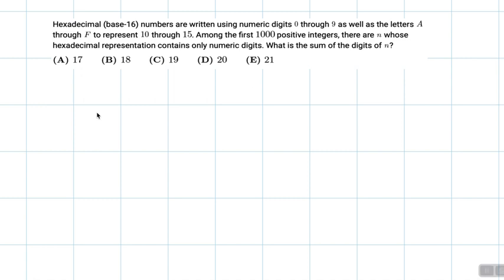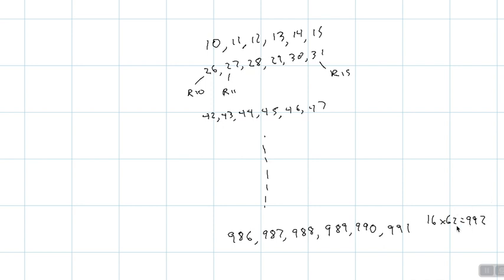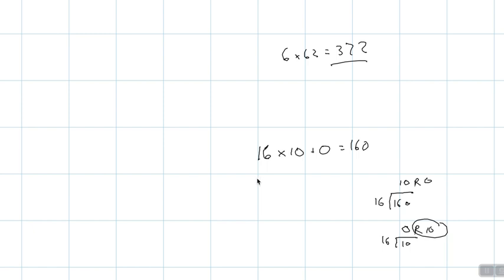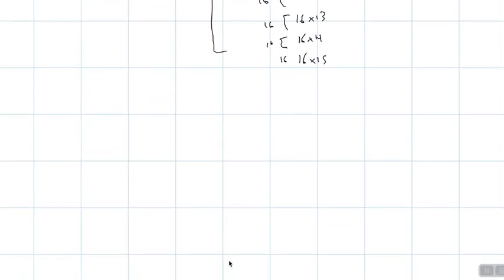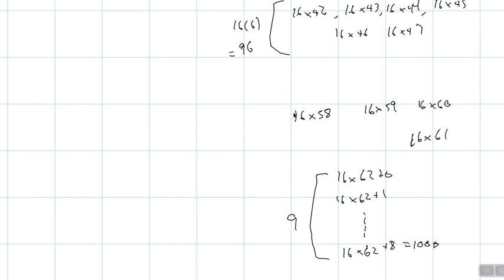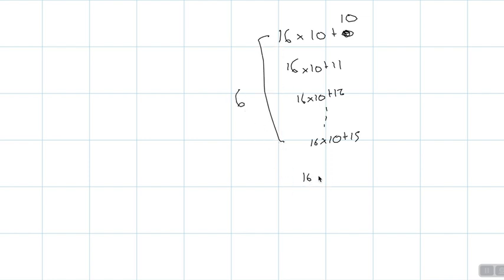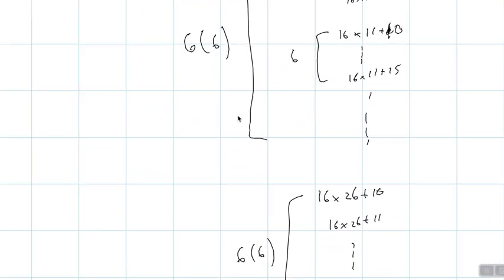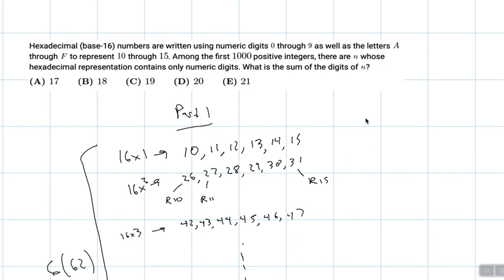2015 AMC 10A Problem 18